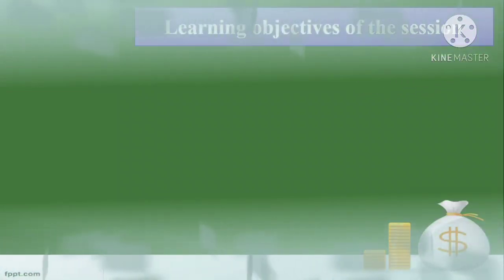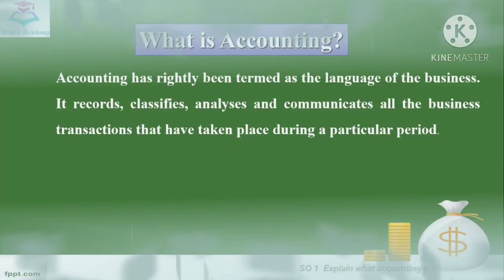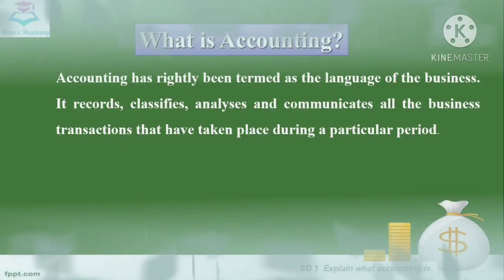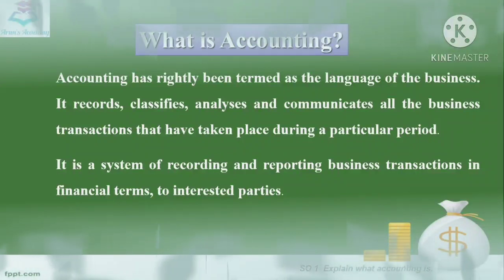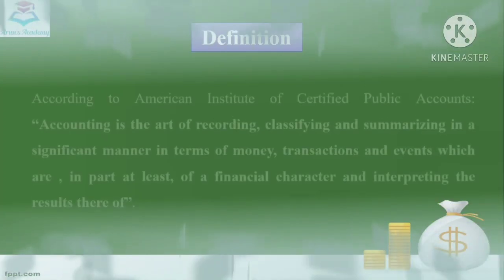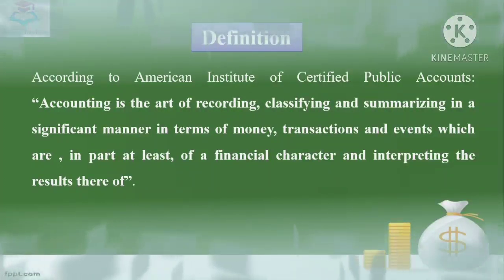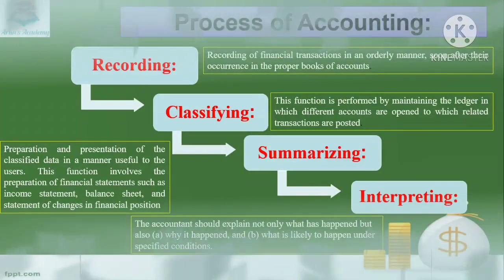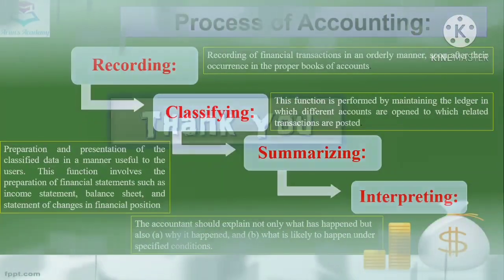Introduction to Accounting session 1 & 2